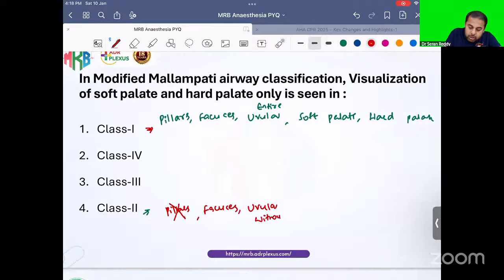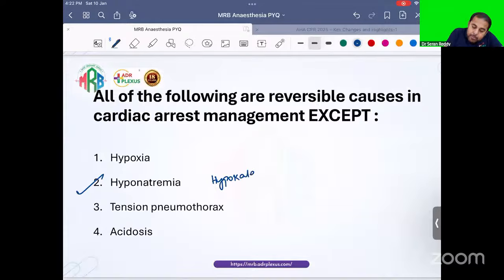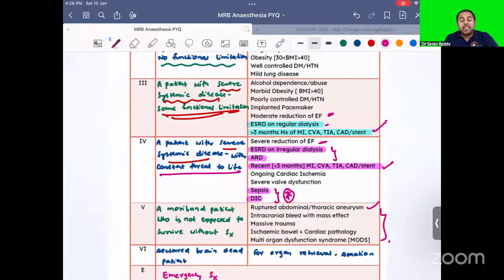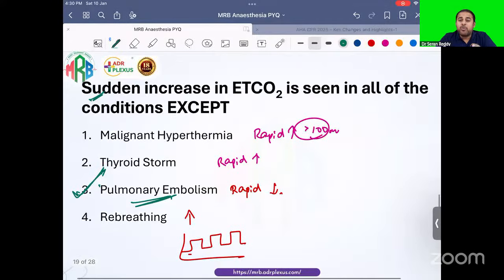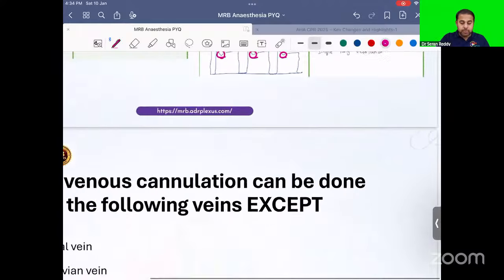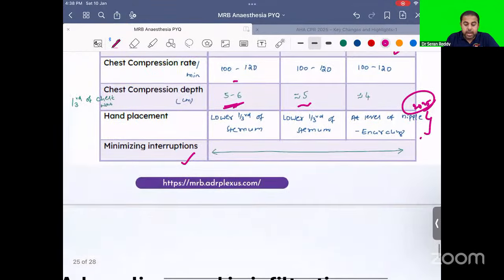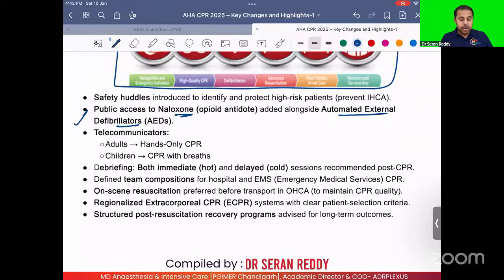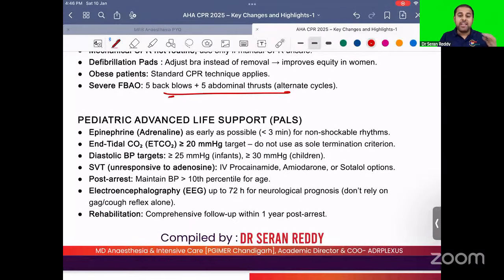MRB ANAESTHESIA– RRR Revision Class | Assistant Surgeon 2025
Are you preparing for MRB Assistant Surgeon 2025–26?
This session covers high-yield PYQs of the last 4 MRB sessions, discussed in a way that helps you revise faster, smarter, and with complete exam focus.

🔥 Presenting ADRPLEXUS – MRB QUICK REVISION PROGRAM (100 HOURS)
A power-packed revision course designed exclusively for doctors aiming to maximize scores in the final 40–50 days.

📚 What You Get in the MRB Quick Revision Program
📝 Printed & Typed Content (Premium Pack)

📦 Printed Revision Booklet for 10 Important Subjects

🧠 Oneliners for All 20 Subjects

🔄 Latest Updates + High-Yield Add-ons

🎯 Quick MRB MCQ Points for last-minute mastery

🏆 One-Stop Revision Booklet strictly based on the MRB syllabus

🎥 ONLINE LIVE – 100 Hours High-Yield Revision

🧑‍🏫 Expert ADRPLEXUS Faculties covering every high-yield topic in MRB pattern

🔥 Special focus on MOST IMPORTANT MCQs

❓ Dedicated Doubt Clearing Sessions

📲 All live classes will be uploaded within the MRB ADRPLEXUS App

📱 Exclusive App for MRB Aspirants with PYQs, notes & leaderboards

📲 Download the MRB ADRPLEXUS App

Start your fastest, smartest revision today.

Doctors targeting MRB Assistant Surgeon 2025–26

Aspirants needing structured PYQ-based revision

Anyone looking for high-yield, time-saving revision

Those starting preparation late and aiming for a LAST-MINUTE BOOST

🚀 Why ADRPLEXUS?

With years of experience, Tamil Nadu’s largest faculty team, and proven results, ADRPLEXUS ensures you revise only what truly matters.

Prepare early. Revise smart.
Succeed with ADRPLEXUS.